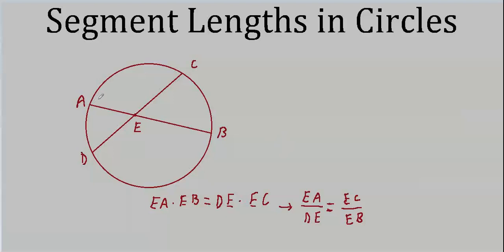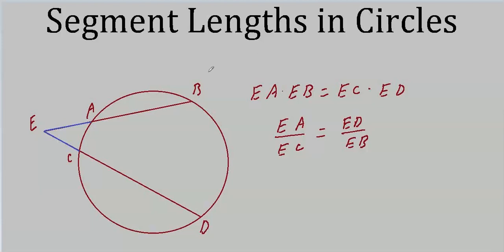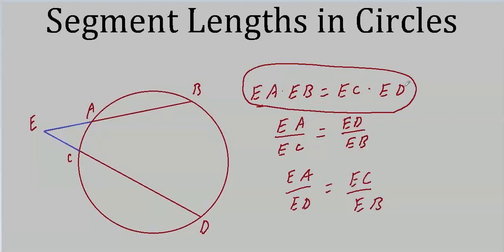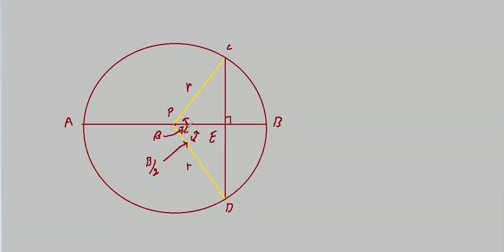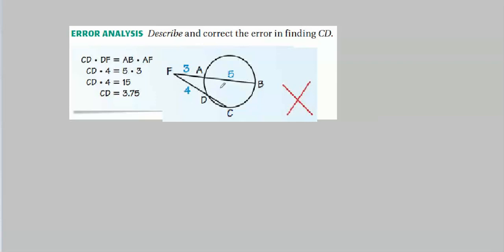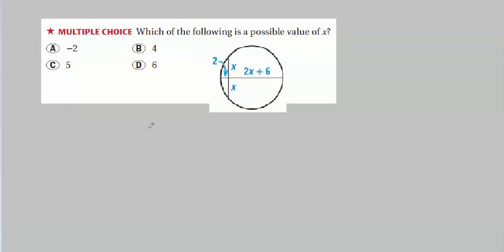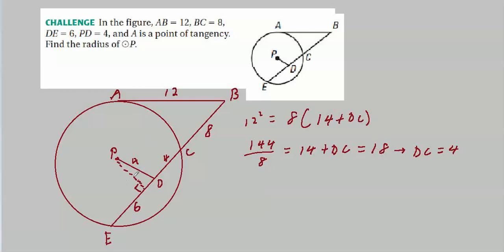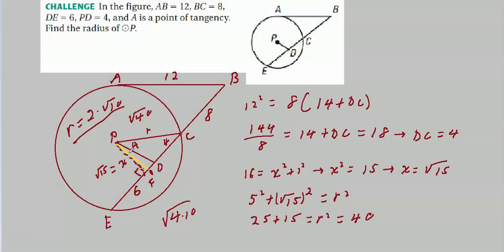ch10-6 Segment Lengths in Circles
Segment Lengths in Circles